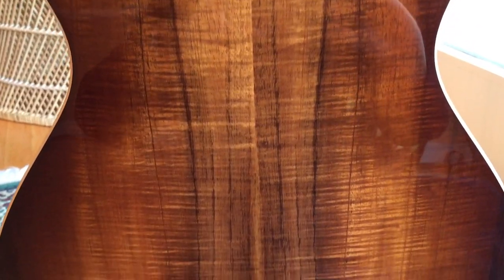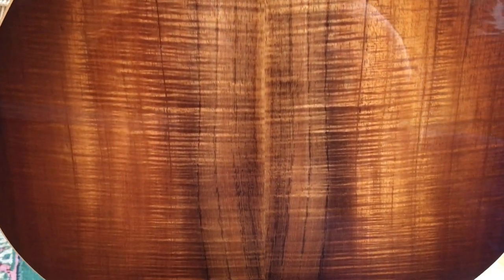Koa as a Tonewood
Link to playlist with sound samples below Today we explore the use of Hawaiian koa as a tonewood, also discussing the wood’s origins in mauka forests in Hawai’i, its historical uses in native Hawaiian culture to modern day usage, and forestry stewardship. Koa is a bright, relatively dry tonewood with punchy low-mids; clear, sparkly highs; and sweet chiming overtones. Not only is koa a good sounding wood with a strong heritage, but it is also a beautiful wood that can exhibit stunning figuring. Koa guitars are excellent for jazz, folk and rootsy fingerstyle, and slack key among other applications.

Code: GEAR 516 • Koa as a Tonewood

Recorded with a Taylor K22ce (solid koa grand concert with Elixir Nanoweb Phosphor Bronze HD gauge set) and a Neumann TLM 102 microphone.